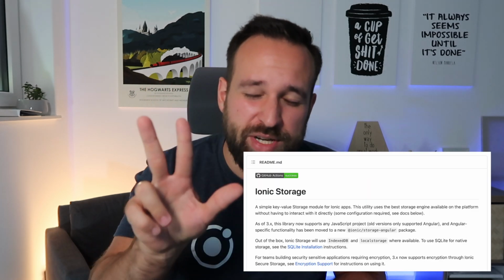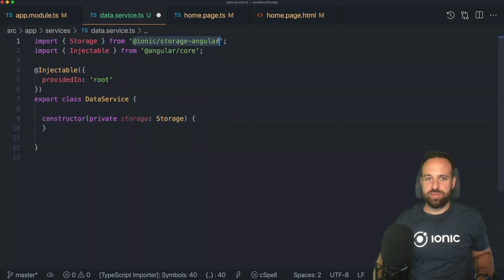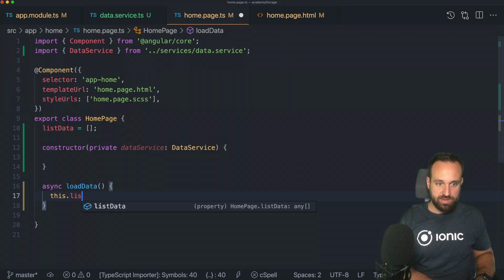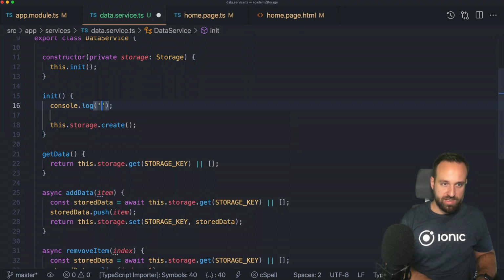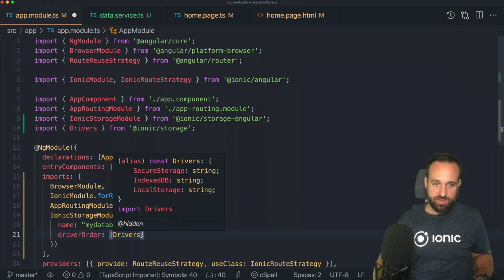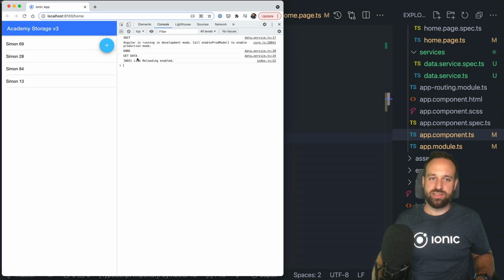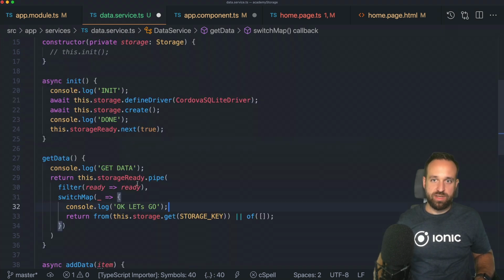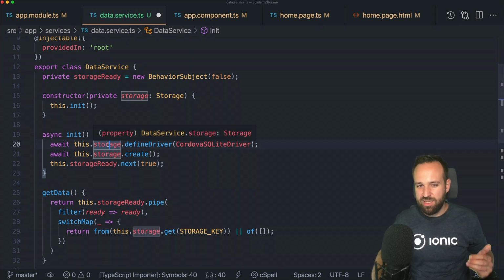How to use Ionic Storage v3 with Ionic Angular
The latest Ionic Storage v3 release came with some breaking changes that we will implement in a simple Ionic app, plus we'll handle a potential race condition when creating Ionic Storage instances!

00:00 Intro
01:02 Storage installation
02:28 Storage CRUD
09:27 SQLite driver integration
12:31 Fixing race conditions
19:28 Outro